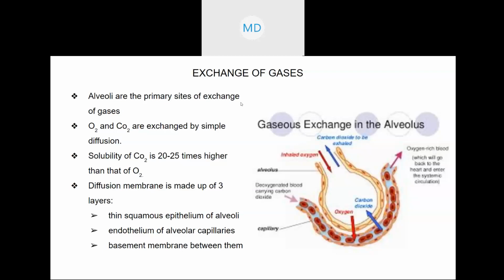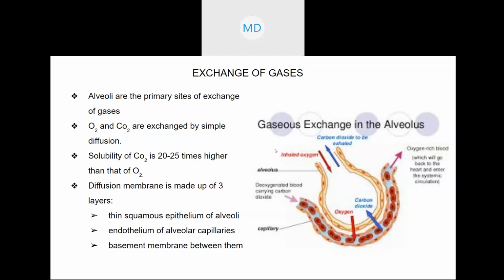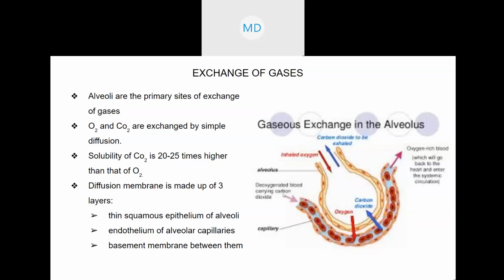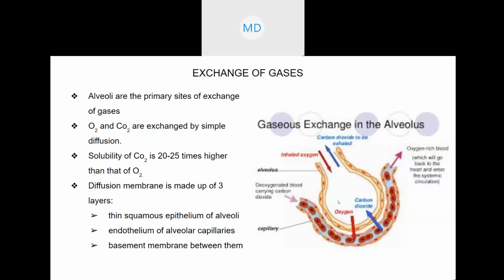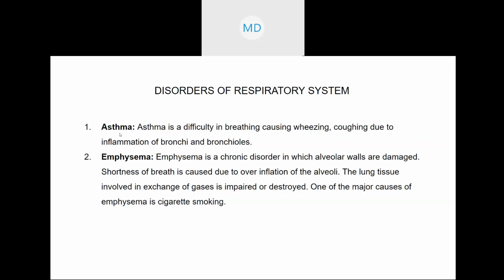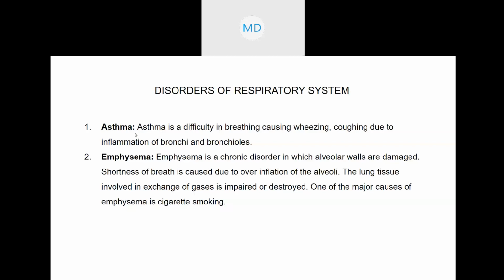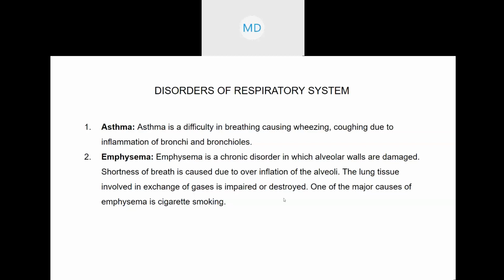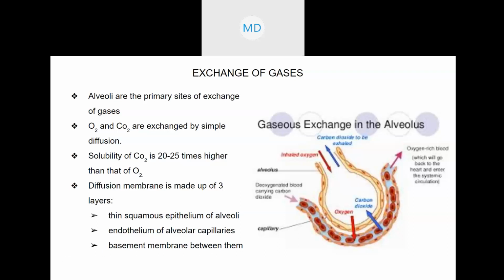Exchange of Gases